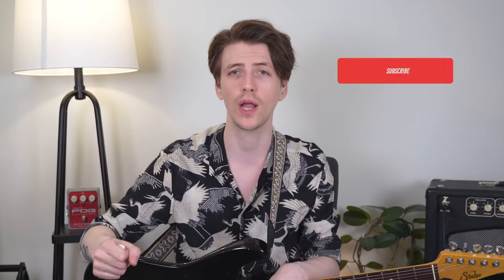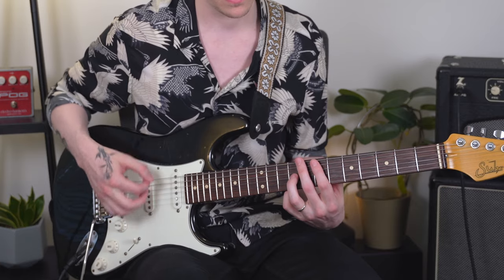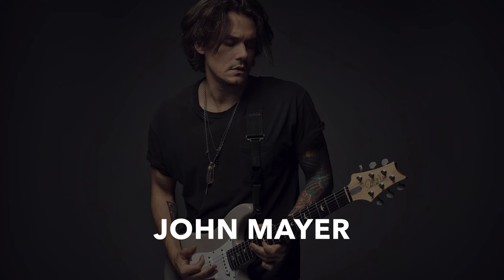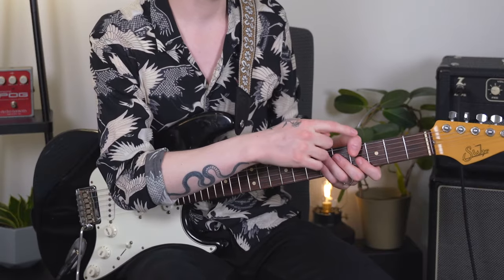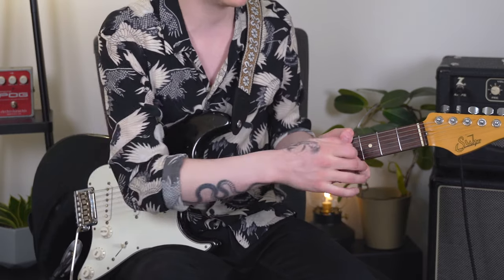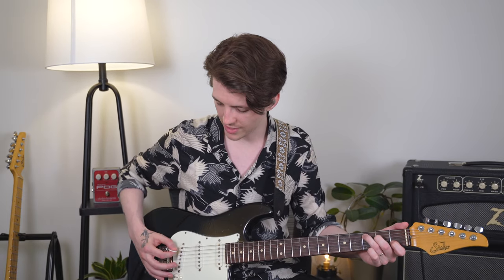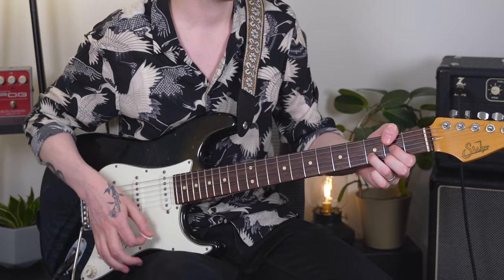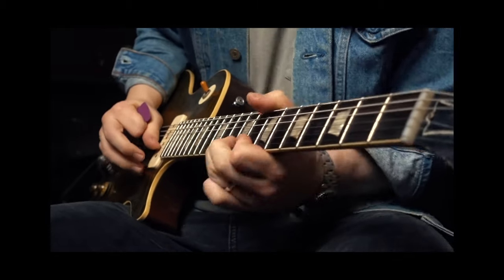3 Weird Guitar Techniques You Should Definitely Steal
📚 Learn to PLAY GUITAR BY EAR with me - Listen & Play course OUT NOW

So you know all the basic guitar techniques and you’re looking for a way to stand out from the crowd? Well, I’ve picked out three unconventional guitar techniques that you can steal and incorporate into your own playing.

These techniques are Derek Trucks’ picking style, John Mayer’s use of his thumb while playing, and Chris Buck’s insane sliding bends. In this video, I’ll show you how they use these skills and how you can make them your own. Be sure to use the chapter markers to navigate the lesson!

Chapters:
0:00 - Intro
0:43 - Derek Trucks - Fingerpicking technique
2:41 - Muting is key
3:14 - Using this technique while holding a pick
3:50 - What it sounds like
4:29 - John Mayer - Fretting thumb technique
5:12 - Breaking a "good" habit
6:14 - Easy bar chords
8:30 - Standing vs. sitting
9:16 - Strategic muting
10:24 - One last trick
11:39 - Chris Buck - Sliding bend technique
12:11 - Basic version
13:48 - Intermediate version
15:14 - Advanced version (sounds so cool!)
16:43 - Putting it all together with effects
17:15 - Final thoughts
-- Gear I used in this video --
Guitar: Suhr Classic S Antique
Amp: Dr. Z EZG-50
Pedals: Origin Effects Cali76 Deluxe, Benson Germanium Fuzz, Analogman King of Tone, Strymon Flint, Universal Audio Starlight, Universal Audio Golden Reverberator